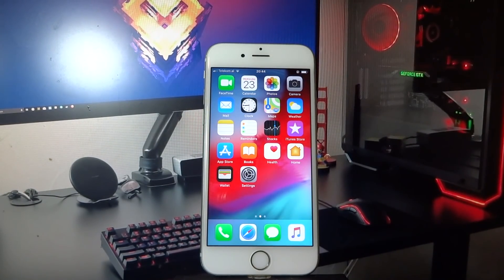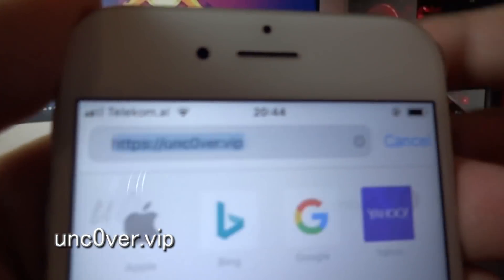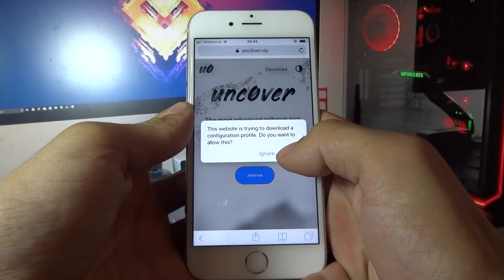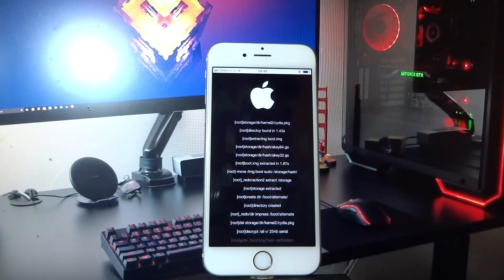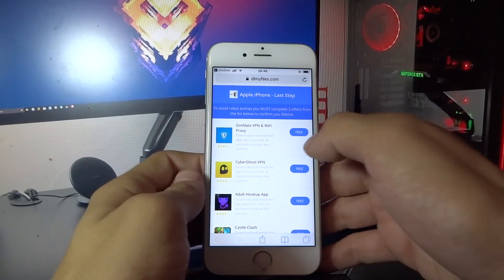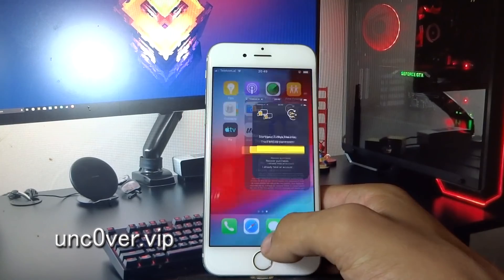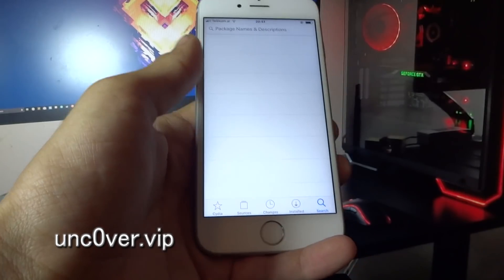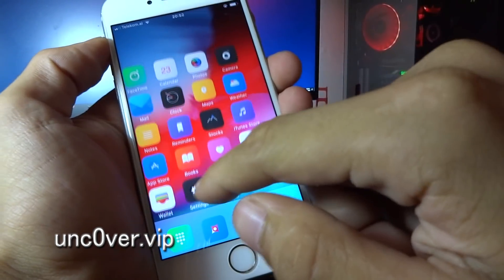How to Jailbreak iOS 13.1.1 - iOS 13.1.1 Jailbreak - Unc0ver Jailbreak - No Computer 1️⃣3️⃣.1️⃣.1️⃣